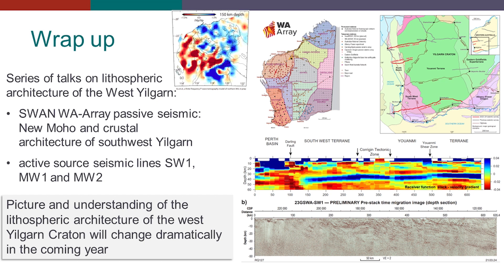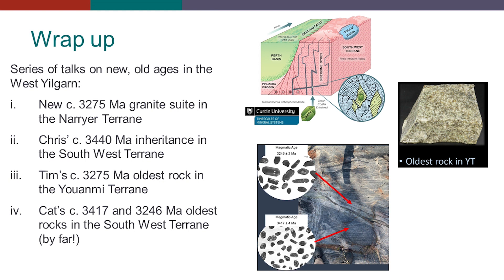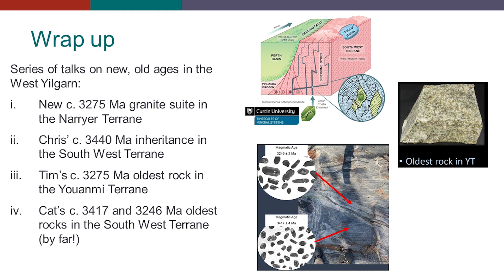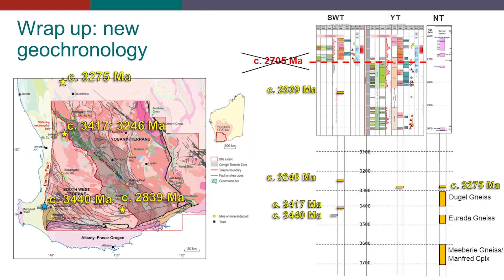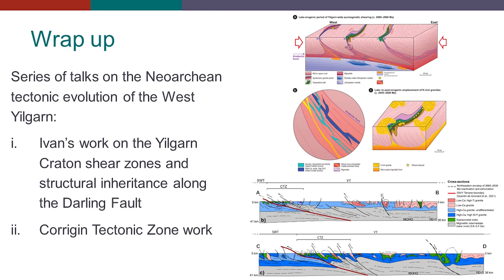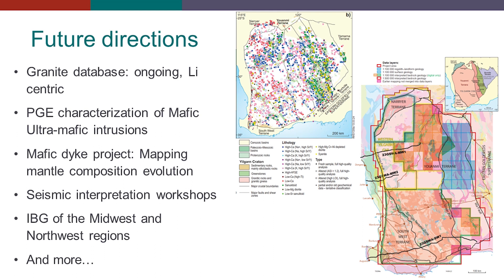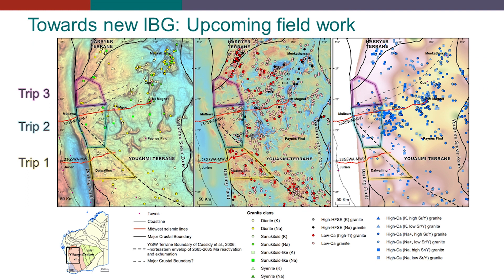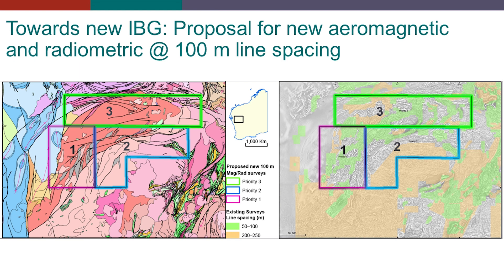GSWA’s West Yilgarn project:future directions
Presenter: Raphael Quentin de Gromard, Senior Geologist (Manager West Yilgarn)

This presentation was recorded live at the Geoscience Update Forum on 27 March 2024.